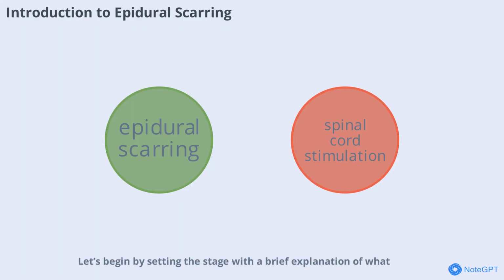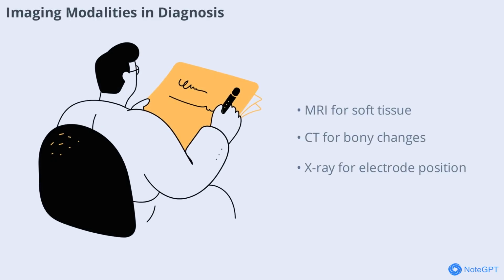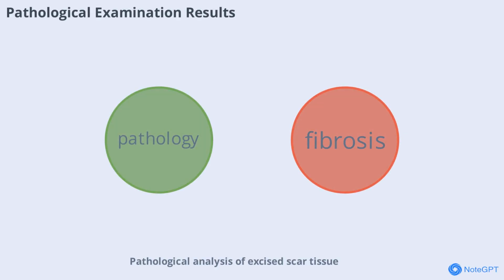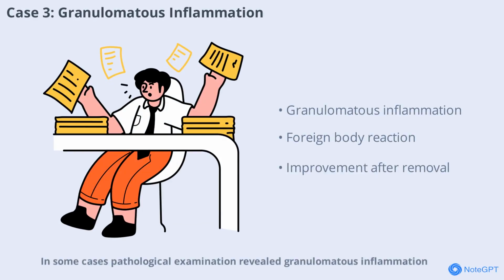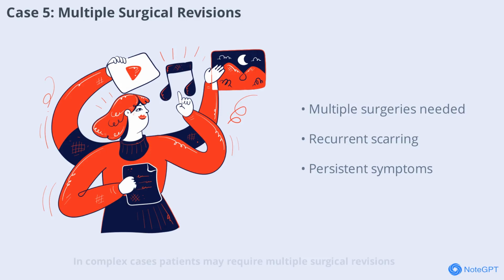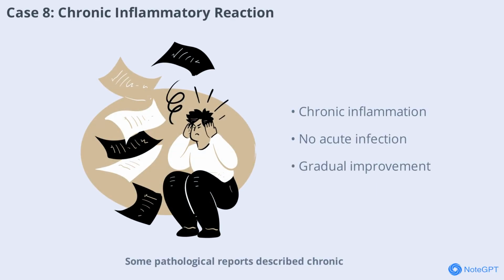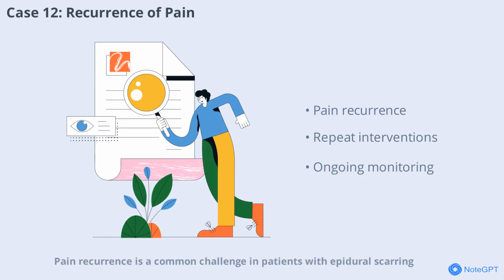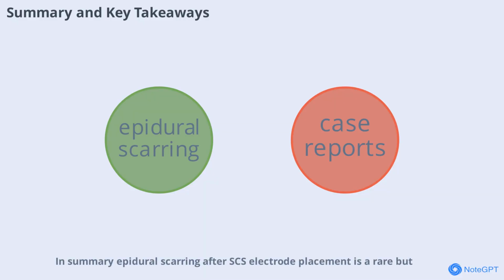EPIDURAL SCARRING DUE TO SCS